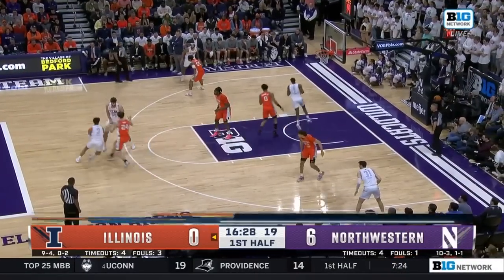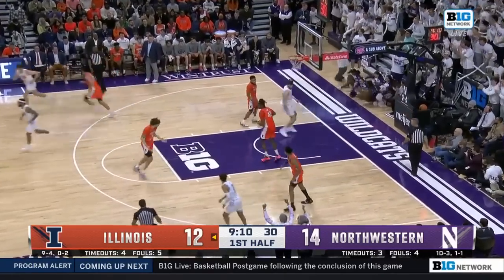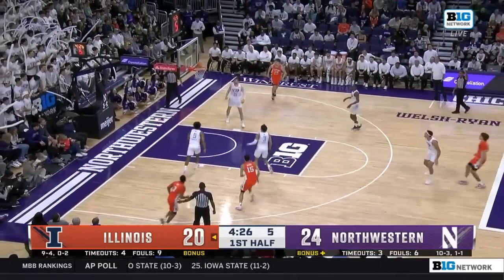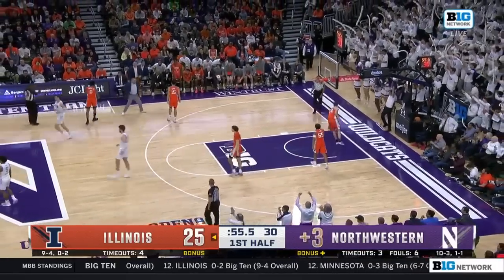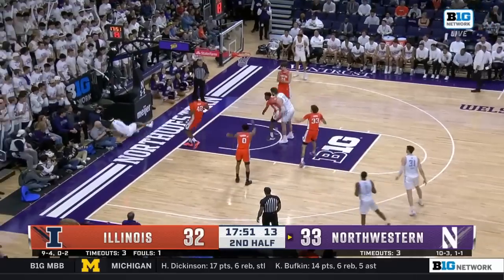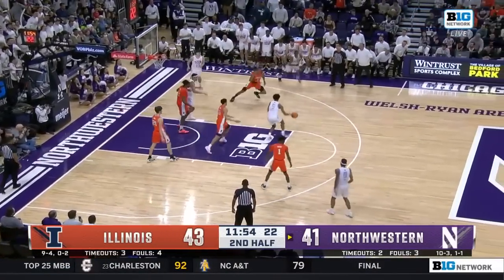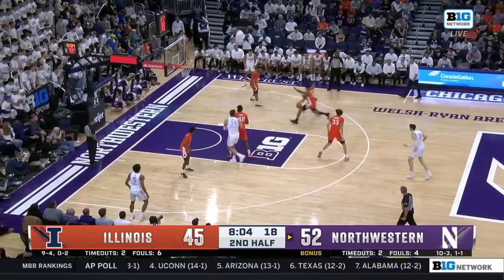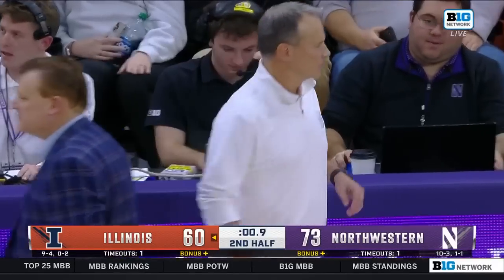Illinois at Northwestern | Highlights | Big Ten Men's Basketball | Jan. 4, 2023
00:00:00 - 1st Half
00:02:10 - 2nd Half

00:00:00 -